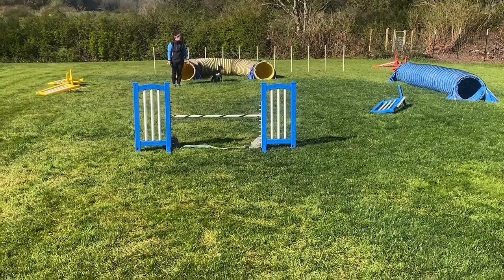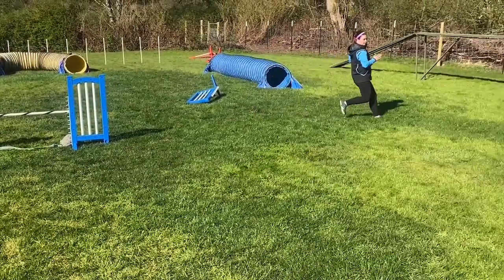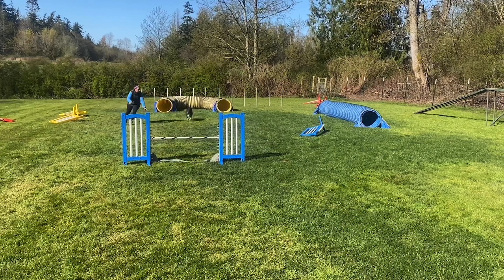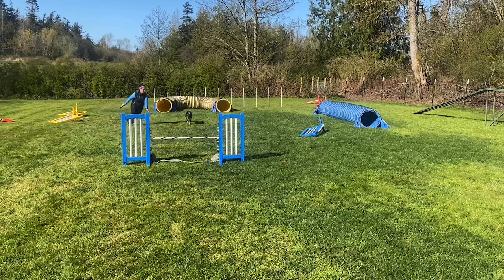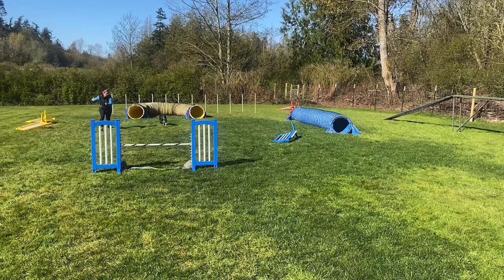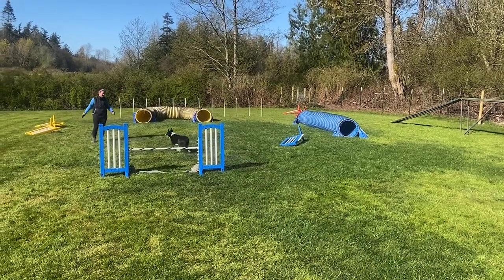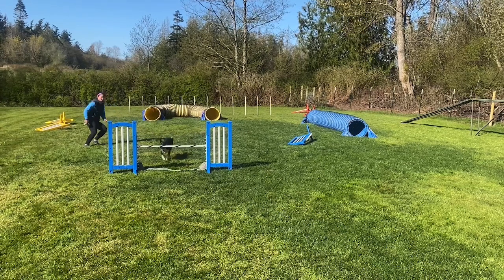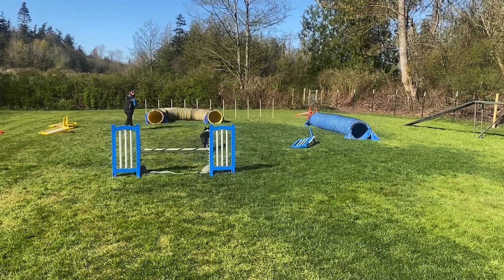Blog: Rear Crosses Part 1